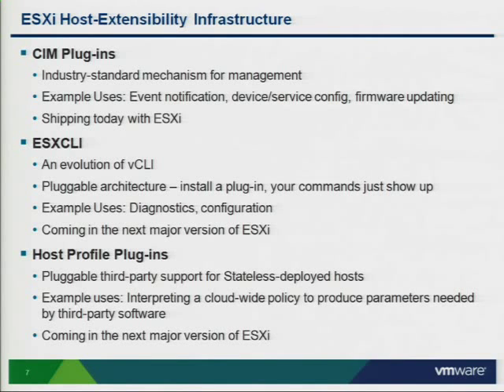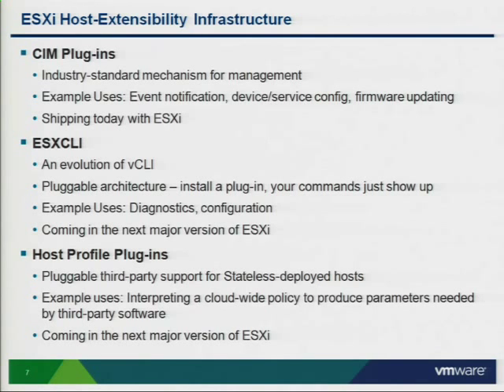Managing vSphere Hosts Without a Service Console Next Generation Management Architecture SD clip4